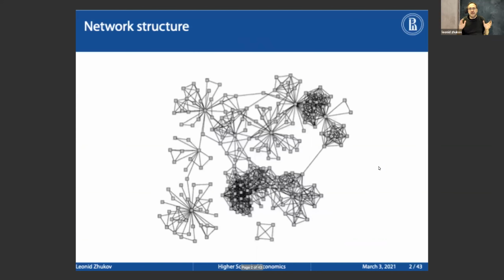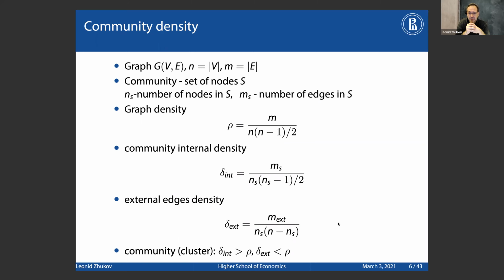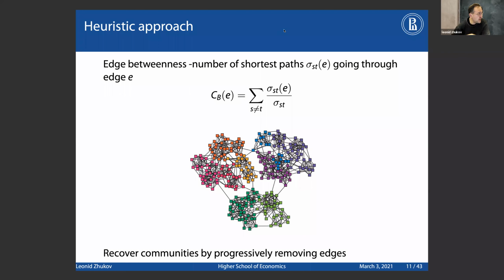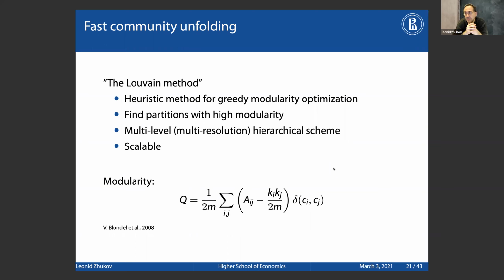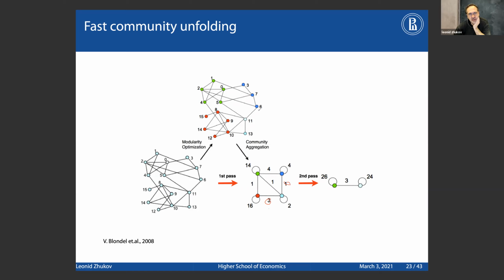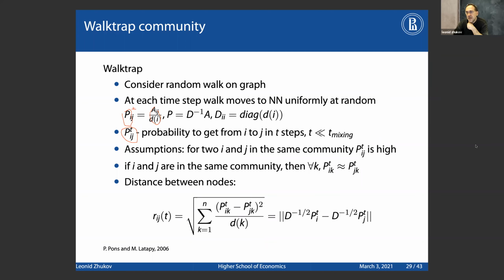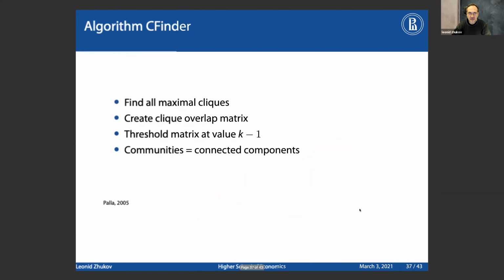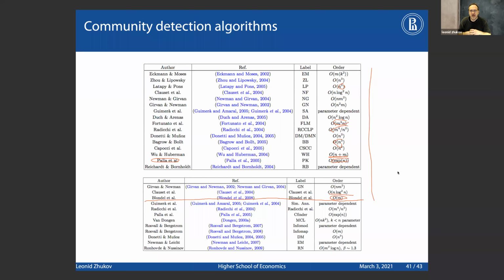Lecture8. Community detection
Network Science 2021 @ HSE